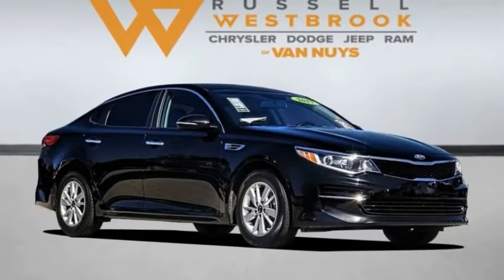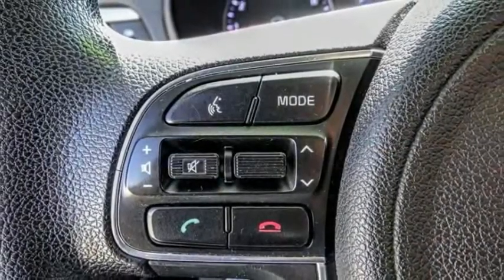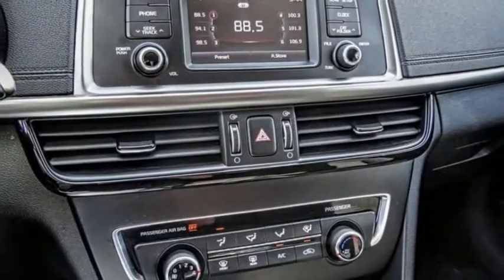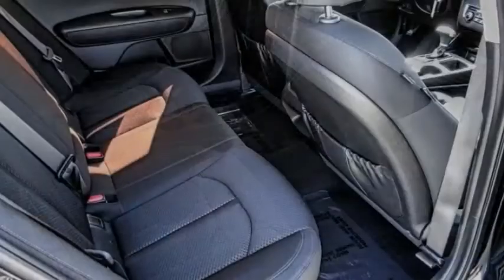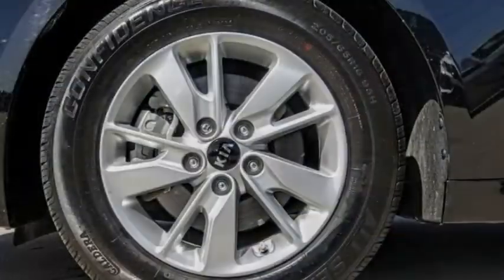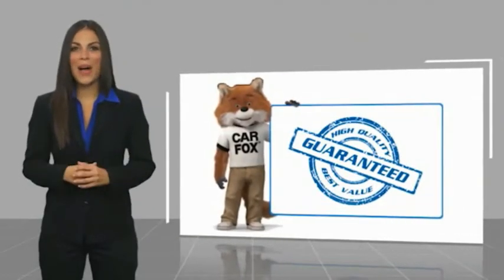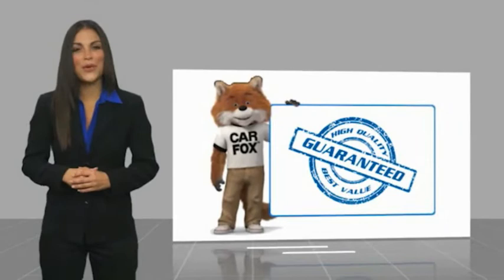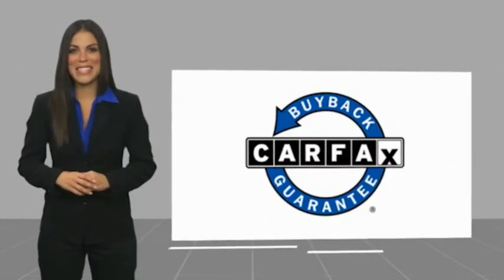2017 Kia Optima VAN NUYS LOS ANGELES SAN FERNANDO VALENCIA CANOGA PARK TV9619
2017 Kia Optima LX AUTO

RUSSELL WESTBROOK CHRYSLER DODGE JEEP RAM PROUDLY SERVICING VAN NUYS, LOS ANGELES, SAN FERNANDO, VALENCIA, CANOGA PARK, & SURROUNDING SOUTHERN CALIFORNIA LOCATIONS. THIS BLACK 2017 Kia OPTIMA IS EQUIPPED WITH A Engine: 2.4L DOHC I4 GDI, AUTOMATIC TRANSMISSION, AND RECEIVES AN ESTIMATED 25 City/36 Hwy MPG. CONTACT RUSSELL WESTBROOK CHRYSLER DODGE JEEP RAM OF VAN NUYS TO SCHEDULE A TEST DRIVE AND TAKE THIS 2017 Kia OPTIMA HOME TODAY, OR VISIT OUR SHOWROOM CONVENIENTLY LOCATED AT 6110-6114 VAN NUYS BLVD VAN NUYS, CA 91401. STOCK #: TV9619 | 2017 Kia Optima LX Auto SECURITY SYSTEM TRACTION CONTROL POWER WINDOWS 2017 Kia OPTIMA LX AUTO **BACKUP CAMERA**, **BLUETOOTH WIRELESS / HANDS FREE**, Black w/Cloth Seat Trim w/Yes Essentials. 25/36 City/Highway MPG At Russell Westbrook Chrysler Dodge Jeep Ram of Van Nuys we provide premium customer service with a hassle-free buying experience. Make sure to ask about our $0 Down Financing on this vehicle! Clean CARFAX. At Russell Westbrook Chrysler Dodge Jeep Ram or Van Nuys, every customer is a winner! All vehicles feature Market-Based Pricing, CARFAXTM Vehicle History Reports, and reconditioning records. Russell Westbrook Chrysler Dodge Jeep Ram or Van Nuys - A Team Above All - Above All, A Team! STOCK #: TV9619 | VIN: KNAGT4L34H5137781 | 2017 Kia Optima LX Auto SECURITY SYSTEM TRACTION CONTROL POWER WINDOWS Russell Westbrook CDJR of Van Nuys